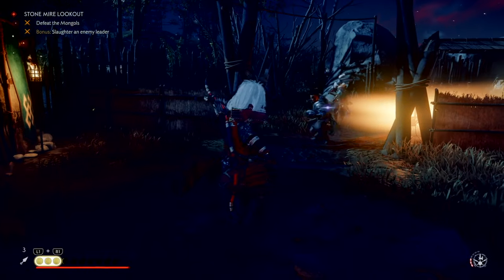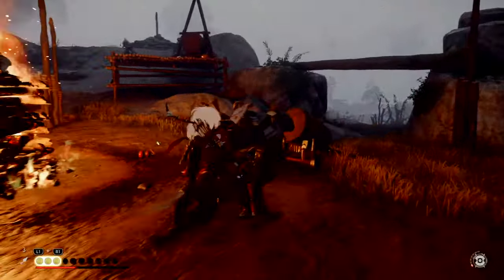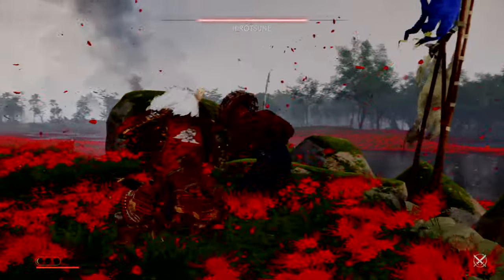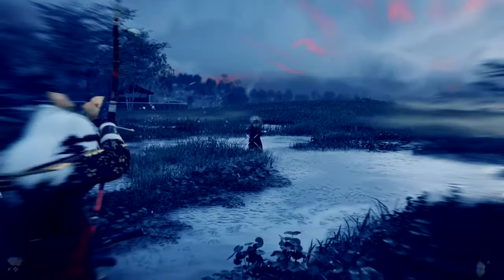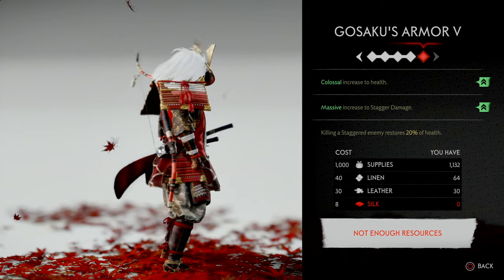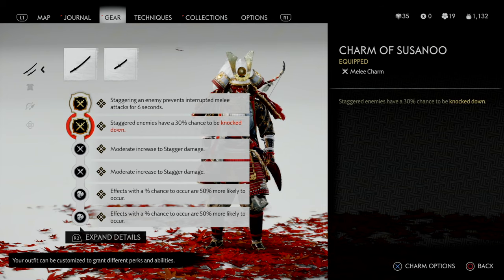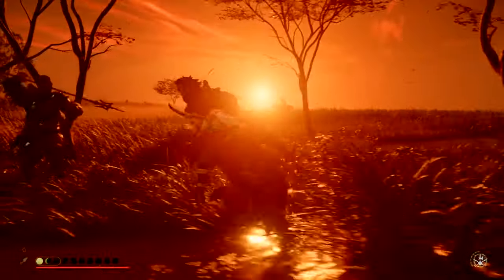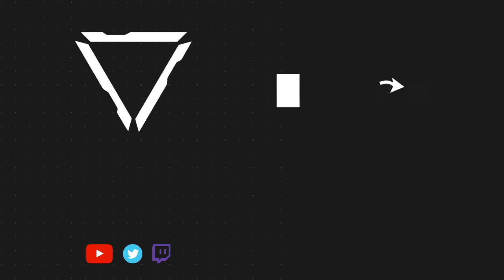Ghost of Tsushima Best Samurai Build - Most OP Build In The Game | Unbreakable Gosaku Stagger Build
The Unbreakable Gosaku Stagger Build is THE MOST OP Build In Ghost of Tsushima Base Game and New Game Plus. This Definitely is one of the Best End Game Builds in Ghost of Tsushima!

In this video, we will go over the Best Stagger Samurai Build in the Game. The Unbreakable Gosaku Build is a beast and shreds through every enemy which you will encounter in Ghost of Tsushima!

Let me know what you think of this Ghost of Tsushima Beast Build in the comments down below! Furthermore, if you liked the video make sure to leave a like and if you want to stay up to date on everything Ghost of Tsushima and the latest games such as Assassins Creed Valhalla, Spider-Man Miles Morales & More, make sure to subscribe to the channel!